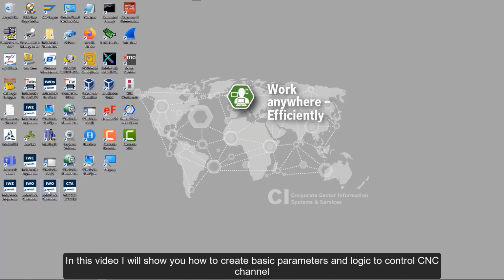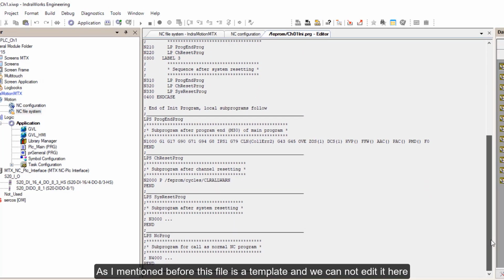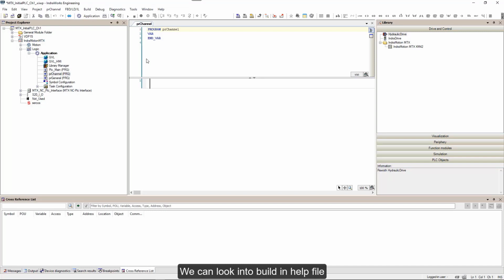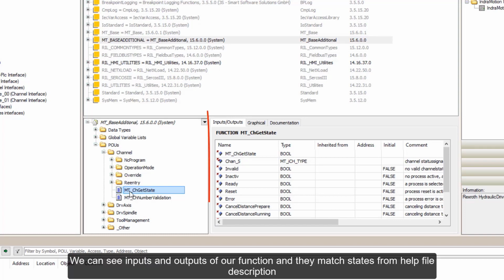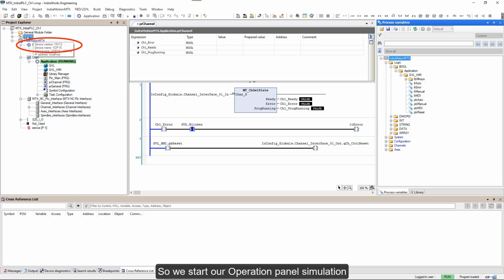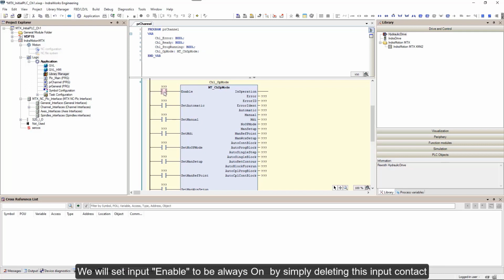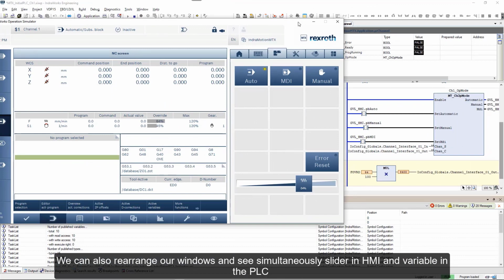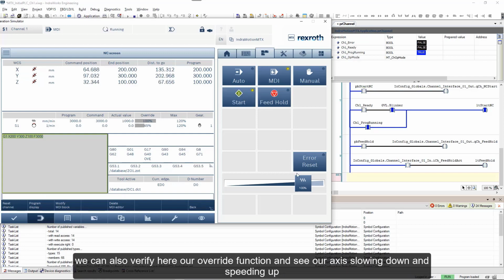CNC MTX – Channel Setup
- setup of CNC channels that execute NC-programs
- initial parameter configuration
- minimal PLC setup for channel operation
- channel connection with multi-touch HMI, Operation Desktop (OPD2)

Topics
00:00    Introduction
01:10    Channel related parameters
03:42    Channel initialization

08:05    Program selection
08:48    Velocity, feedrate override, acceleration, deceleration
11:18    Axis coordinate system
12:40    PLC program for channel control
13:22    Channel Interface signals
18:56    Library MT_BASEADDITIONAL
24:27    Channel reset logic and global variable list GVL_HMI
27:05    Preparation of Operation Panel
30:29    Test of channel reset logic
32:04    Logic to select modes of operation
35:26    Test of Operation Modes
37:40    Logic to set feedrate override
39:28    Test of feedrate override
41:10    Logic for channel Start
43:41    Logic for feed hold
44:28    Test of channel start and feed hold functions